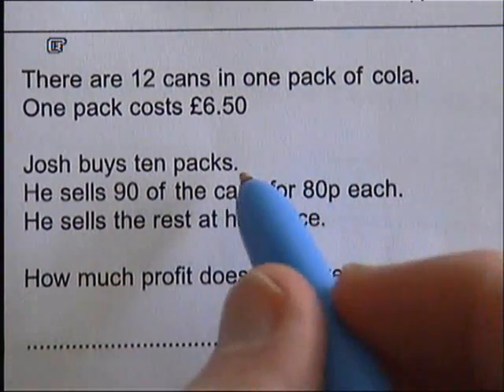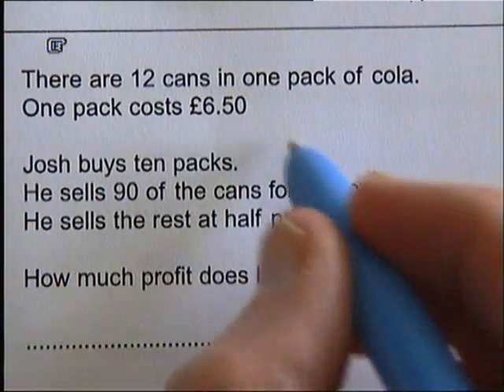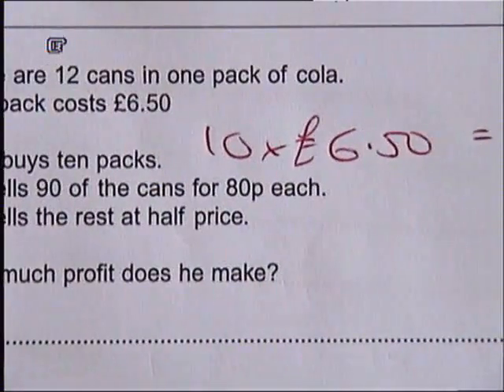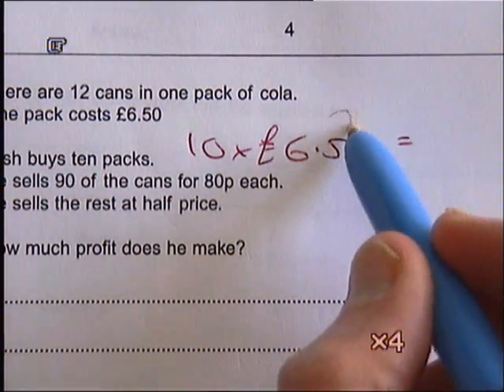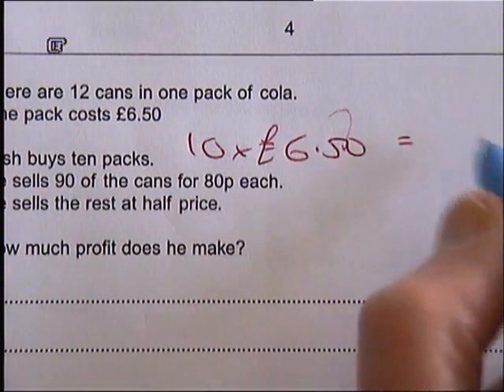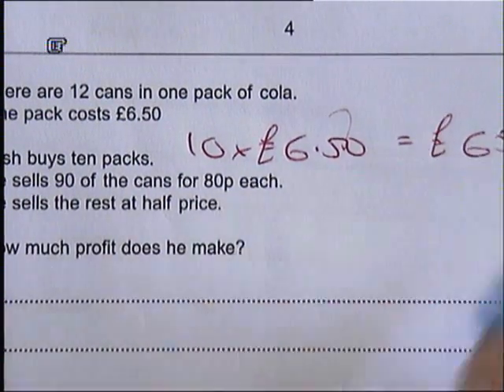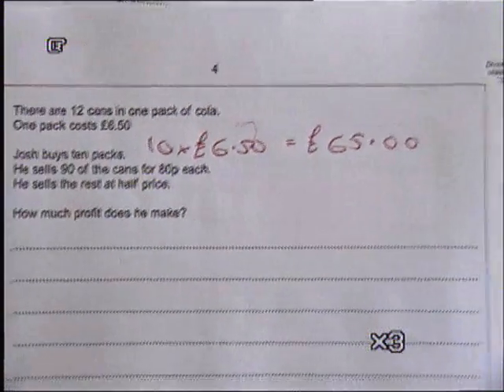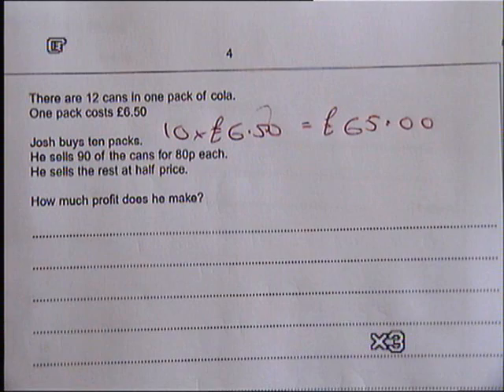Q5 March 2011 Unit2 Foundation AQA